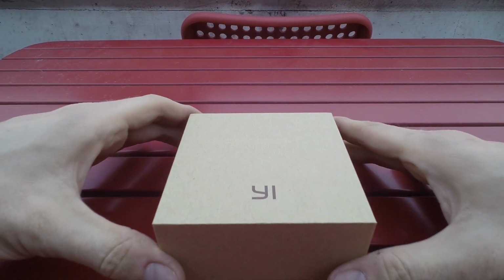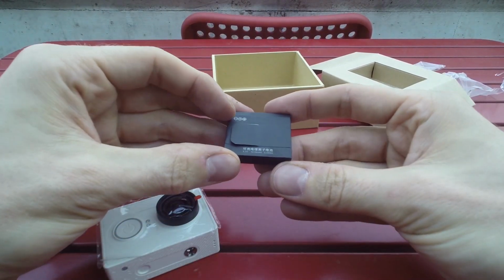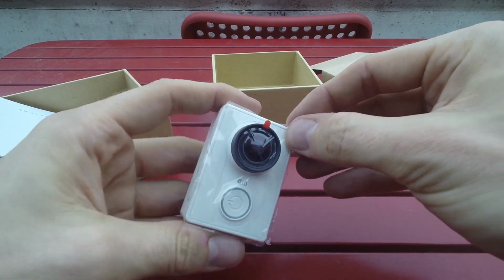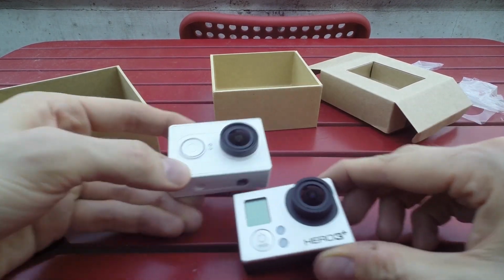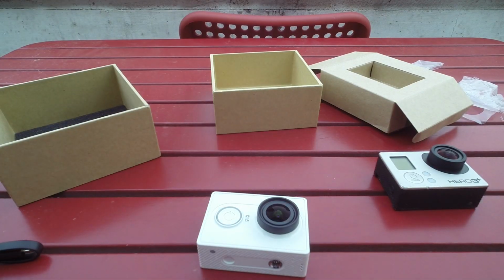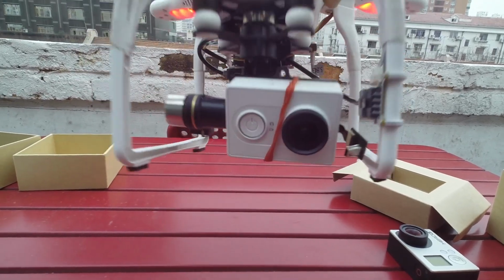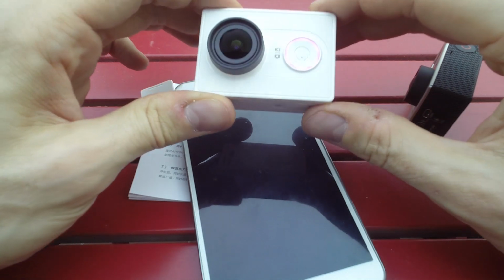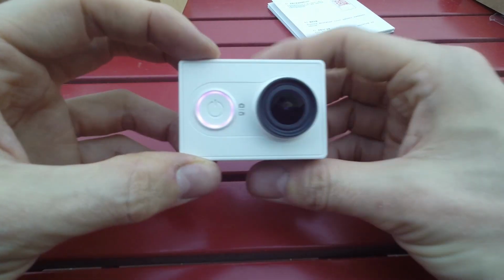Xiao Yi Camera Unboxing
My brand new Xiao Yi Camera has just arrived.
In this video i unbox the camera and compare it with the Gopro Hero 3+, as well as check on accessories like gimbals for handheld or Phantom's H3-3D gimbal.